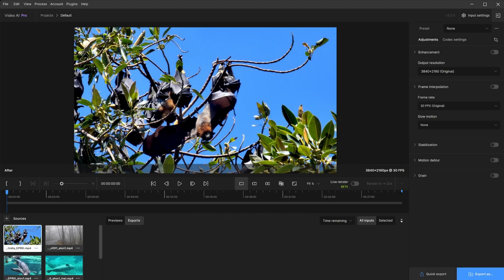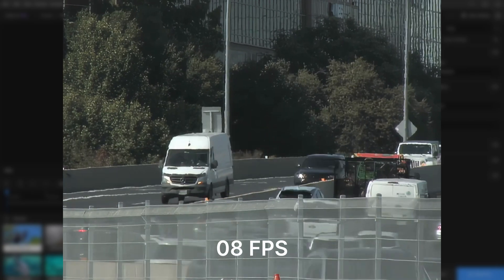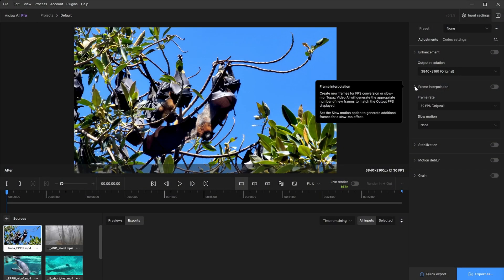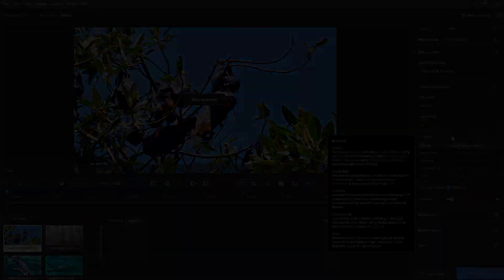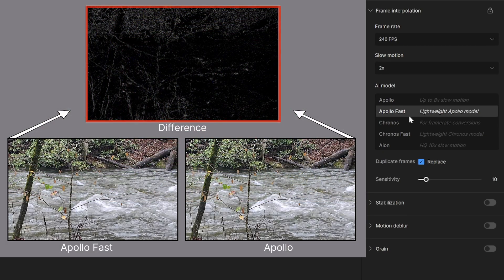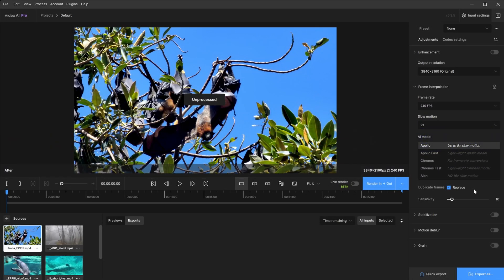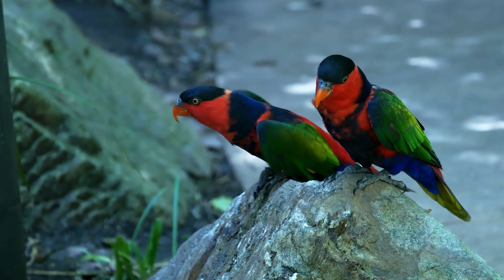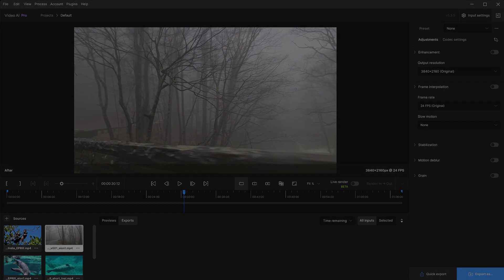Video AI - Frame Interpolation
00:00 Intro Graphic
00:24 Tutorial Introduction: Interpolation
00:39 What is Frame Interpolation?
01:18 Understanding Frame Rates
02:22 Understanding Post/Digital Slow Motion
03:19 Setting Rates and Motion Multipliers
04:51 AI Models
07:08 Duplicate Frames and Sensitivity
08:57 A Few Things To Consider
10:41 Tutorial Conclusion
11:00 Outro Graphic